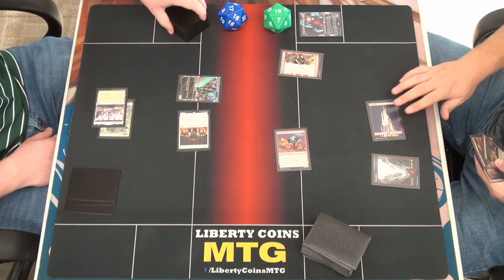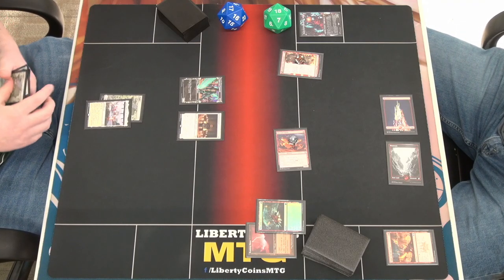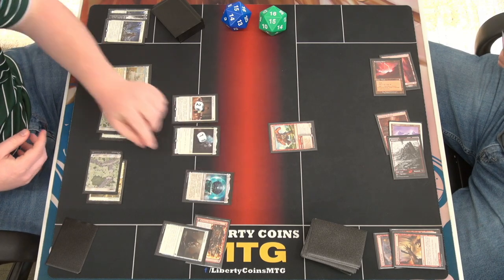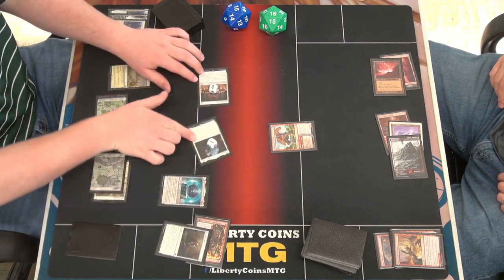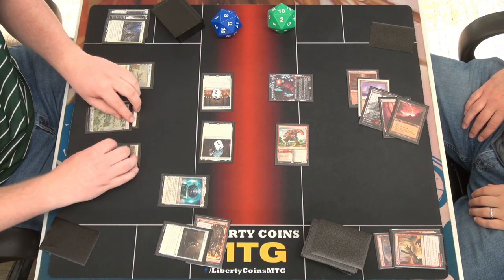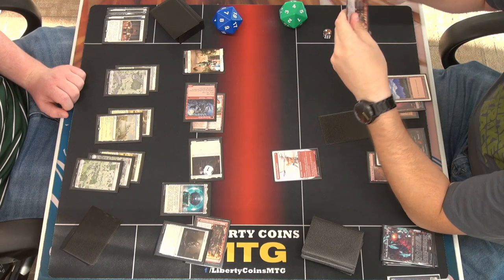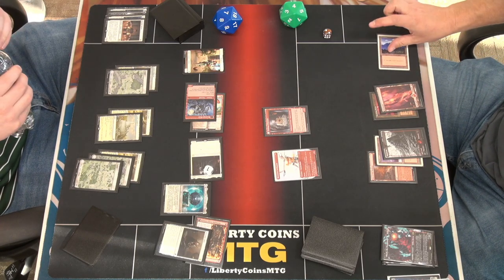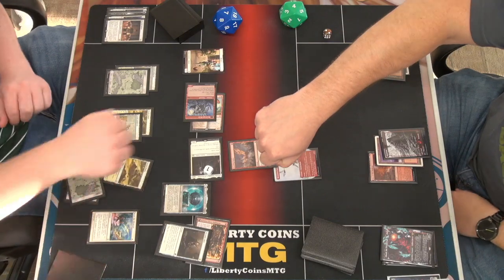Monowhite Humans ⚪ vs Monored Aggro 🔴 08-18-23 | Round 1 | Pioneer MTG Gameplay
Regular REL
Format: Pioneer
Latest set: Commander Masters

Open Discord.